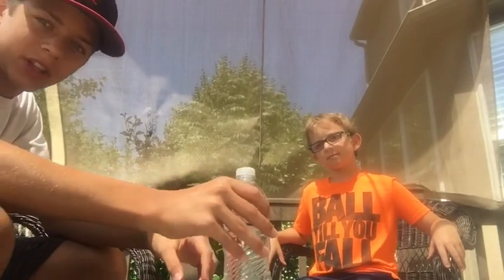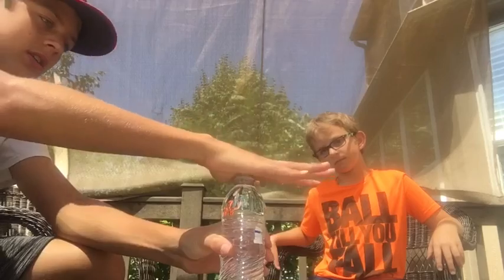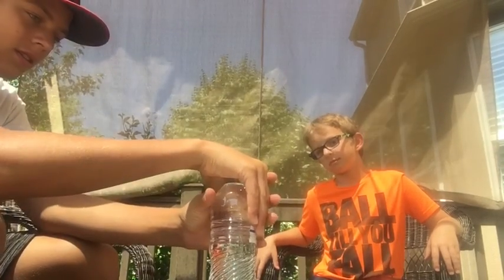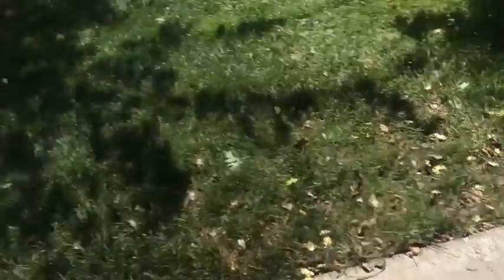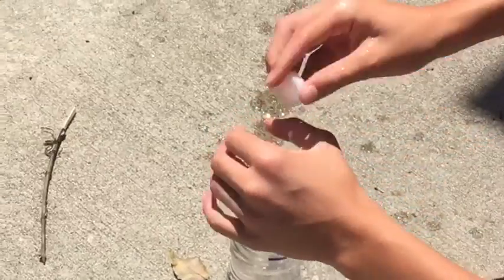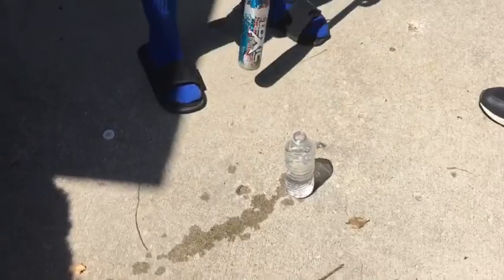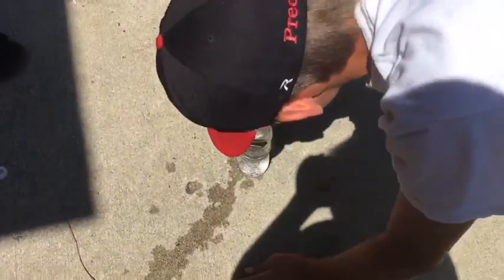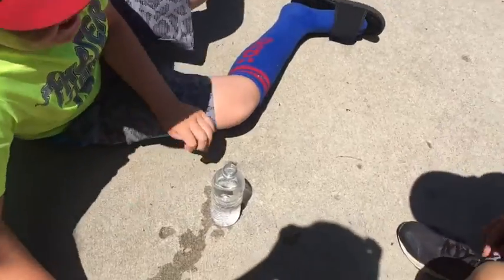Insane water bottle prank Pt. 1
5 likes for a part 2